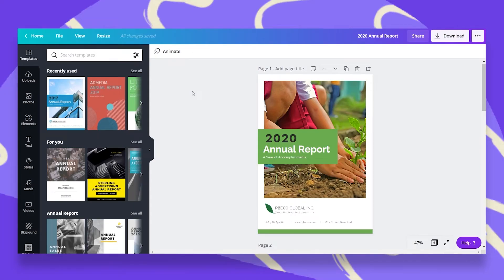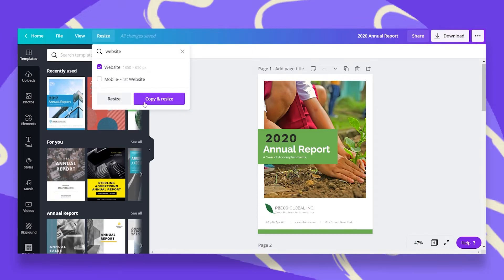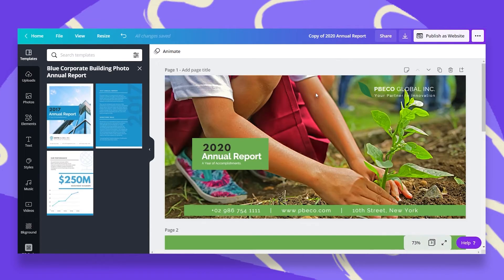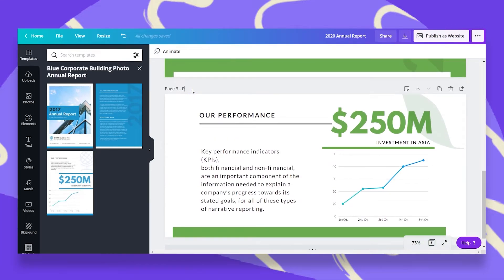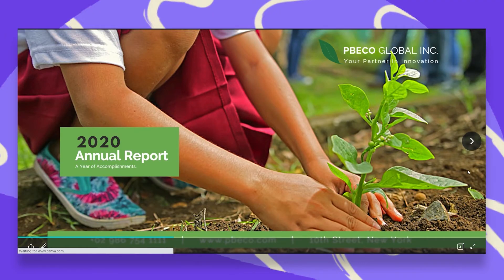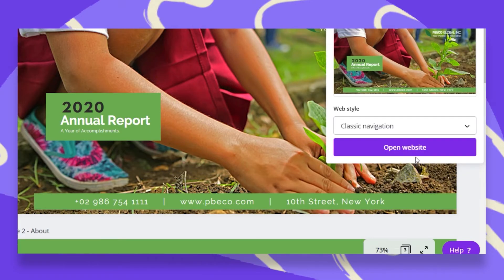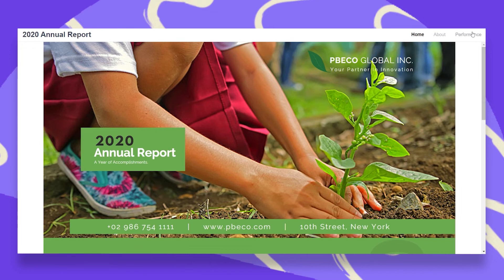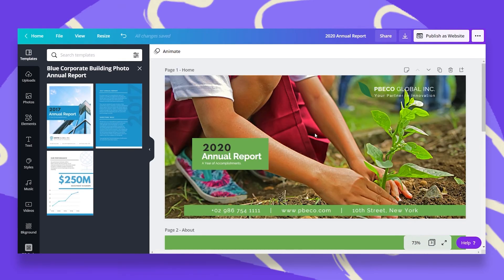Create a Website with Canva in 5 Minutes | Tip Talk 01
In this video Hadas will show us how to create a Canva website in 5 minutes only!
She will be using the "Publish as a Website" feature in Canva to turn an annual report into a simple website. Watch this Canva tutorial to discover how to create easy websites with Canva that don't require hosting, coding nor web design experience. Simply create your design in Canva and publish as a website. It's that easy!
"Tip Talk" is a new video tutorial series we are launching. The concept of Tip Talk is simple: some Canva Tips and Tricks for you to learn something new in less than 5 minutes.
How do you like it? We'd love to hear your feedback!

Happy designing ✨